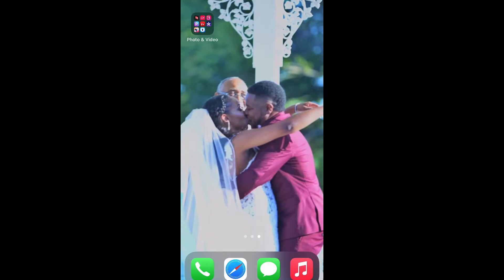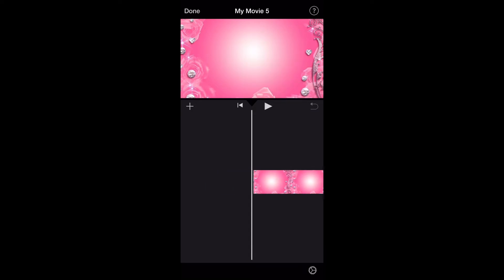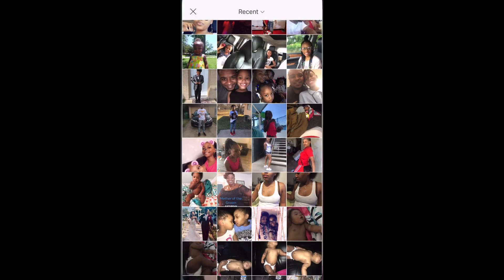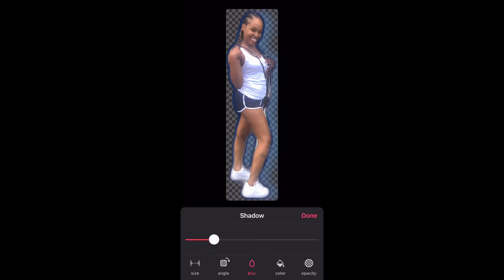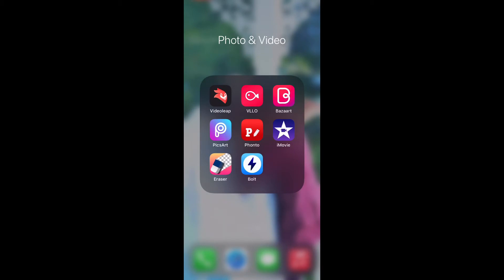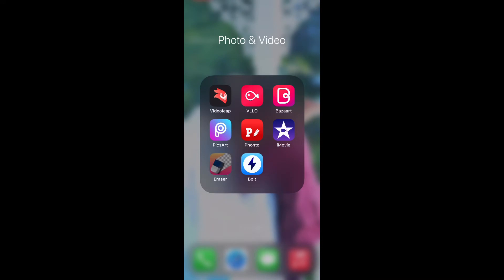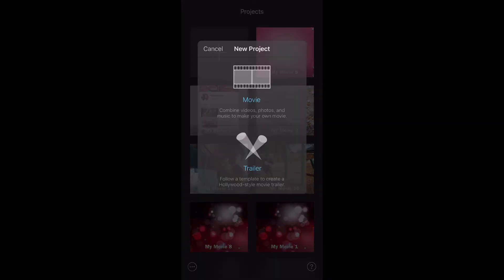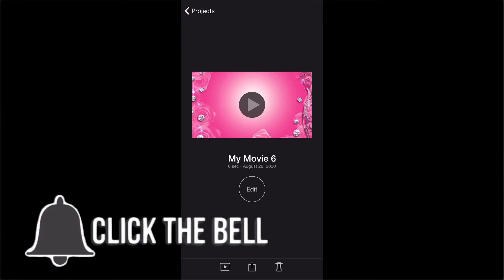HOW TO CREATE YOUR VERY OWN INTRO (THE EASY WAY)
I’m this video I show you how I create my intros using free apps!